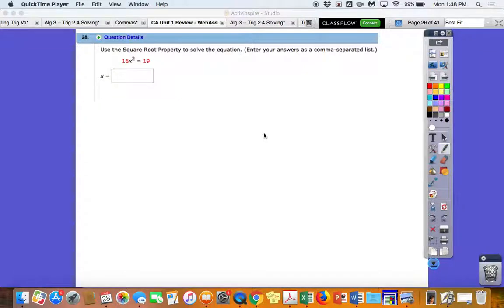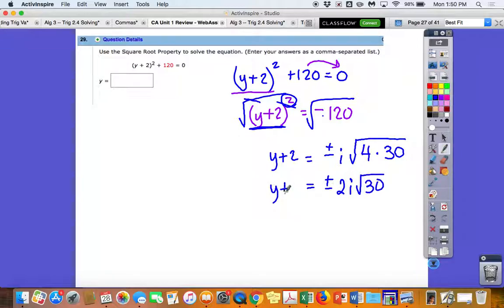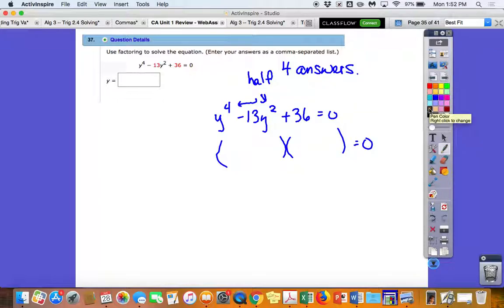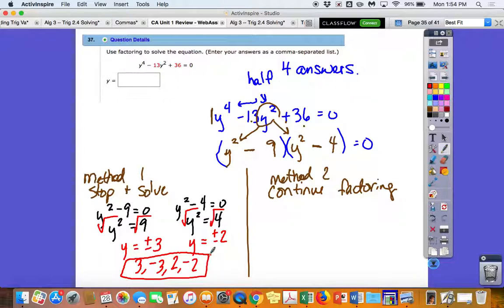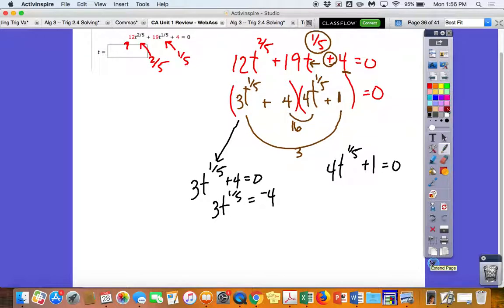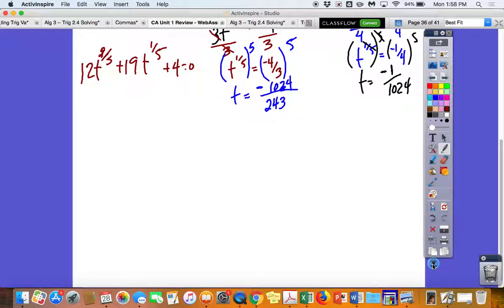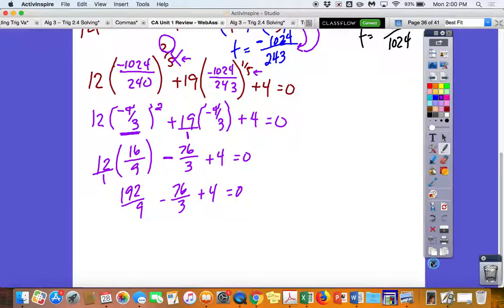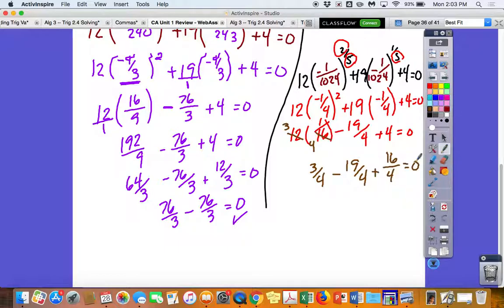CA -- Unit 1 Review (WebAssign #28-30, 36-38)